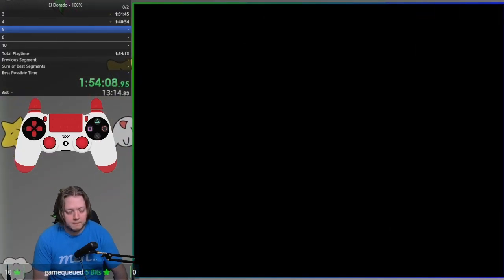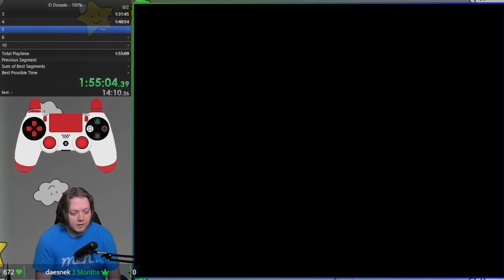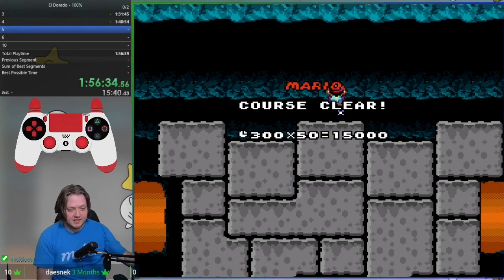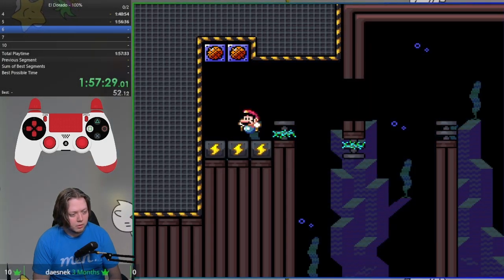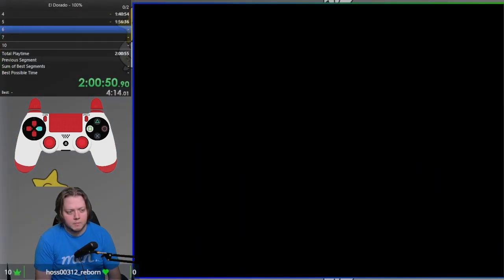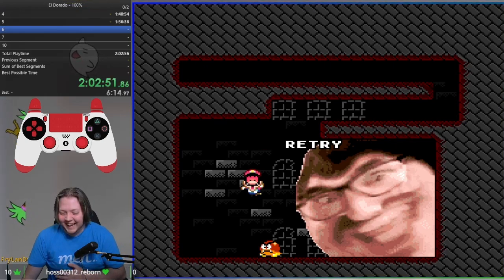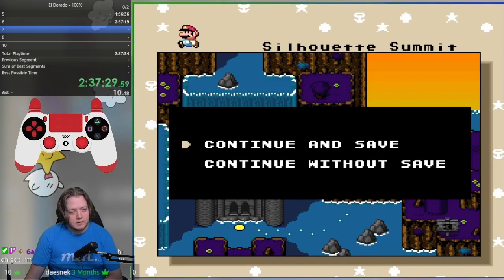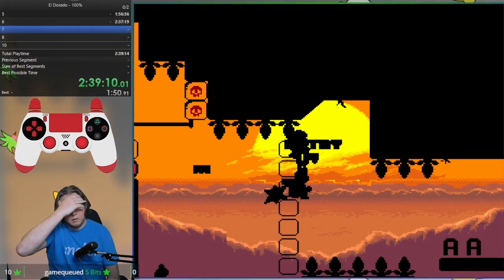This was a triumph - El Dorado Part 2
El Dorado is a SMW romhack made by mmBeefStew in 2021. It is the first romhack mmBeefStew has ever made, and it is insanely well-polished. There are 9 newly ported songs for this hack, including the venerable Wendys Hot Drinks. El Dorado is intended to be fun and fair while still being challenging. The hack features 11 levels with a unique visual style and focus on being around 30-45 seconds per section before getting a midway or beating the level. Trolls in the game are light hearted and used sparingly.

0:00 - Ascension
4:56 - Still Alive
11:35 - Silhouette Summit

Streamed live on Twitch May 2021.
Want exactly this same content but shorter and vertical? I'm on TikTok
My friends and I have a Discord Server here, I post pictures of food and my pets